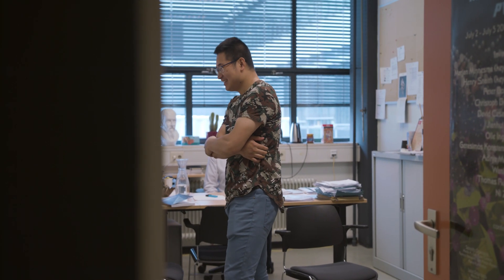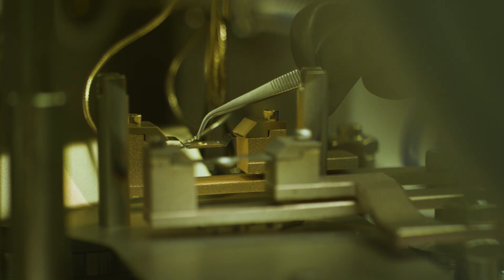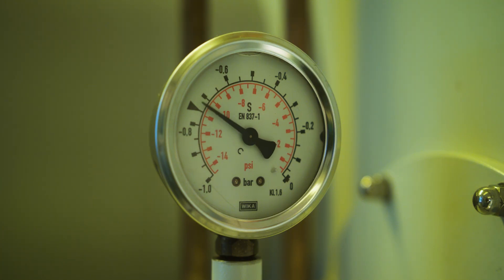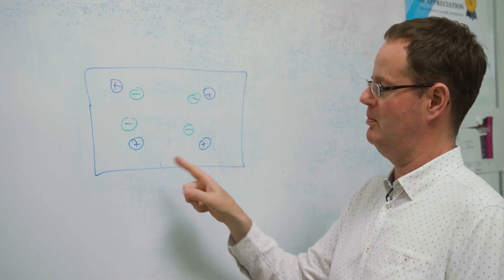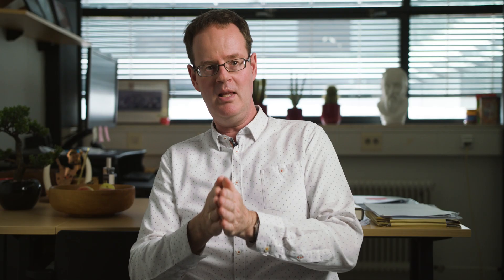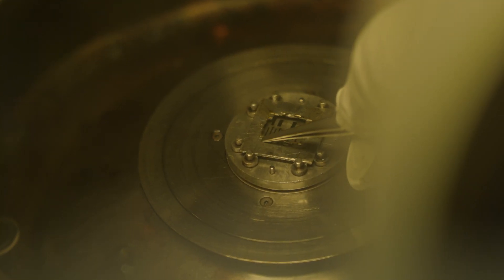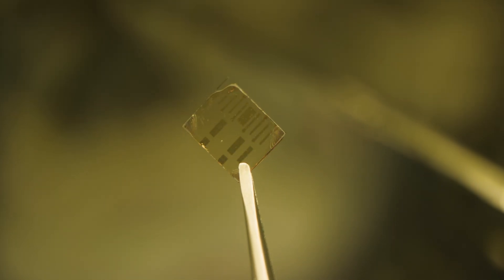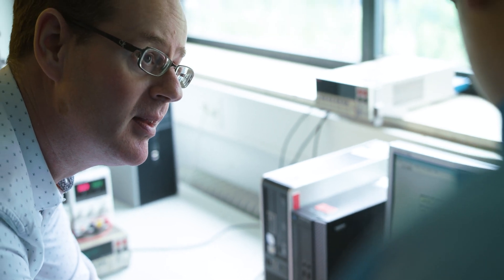Creating new organic semiconductors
In this video, Jan Anton Koster, Professor of Semiconductor Physics at the University of
Groningen, explains how he creates new organic semiconductors that can be used for different
applications, like photovoltaics but also to create thermoelectrics material which can convert a heat
difference into an electric current. Thermoelectrics could be used to power sensors by using just the
heat from your skin.